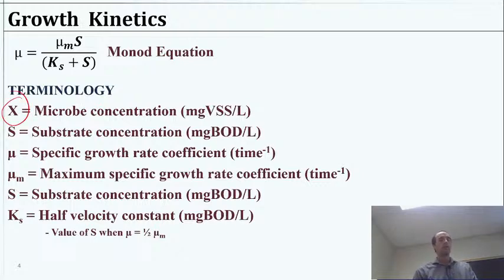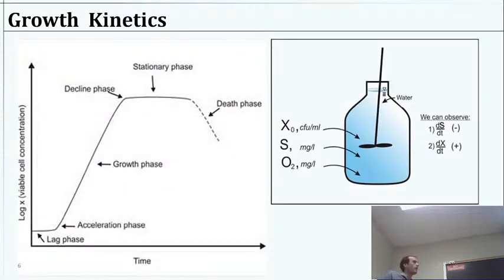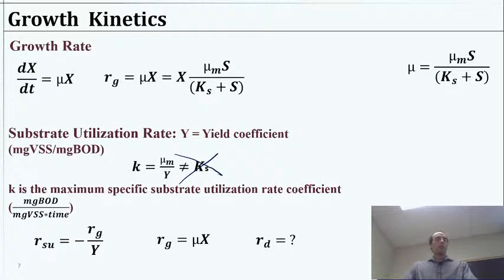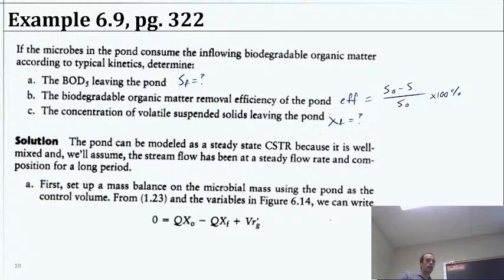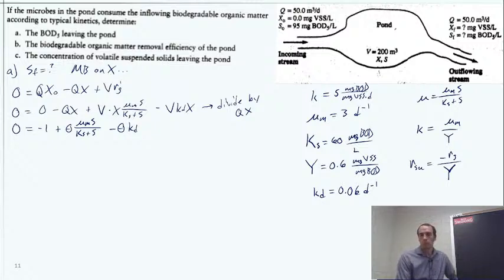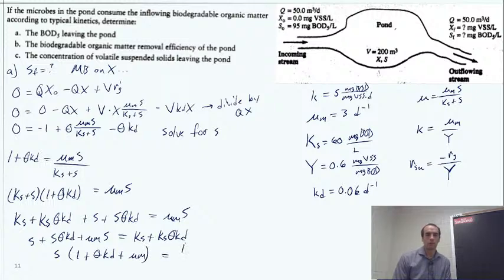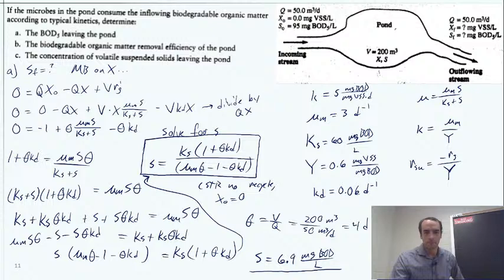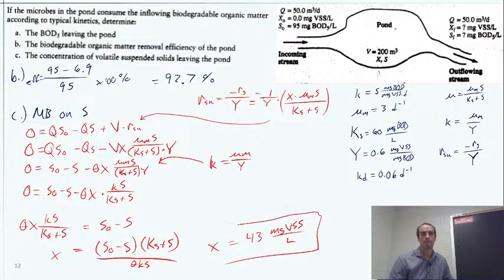EVEG 3110 (EVEG) Wastewater Microbiology 1